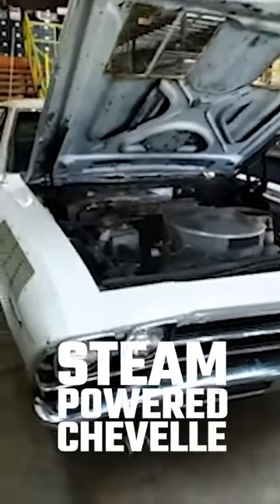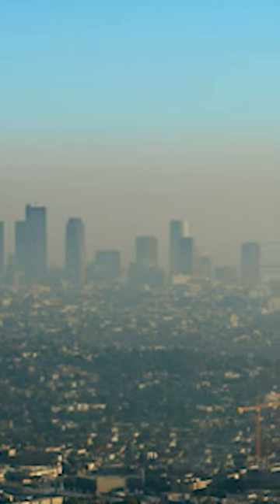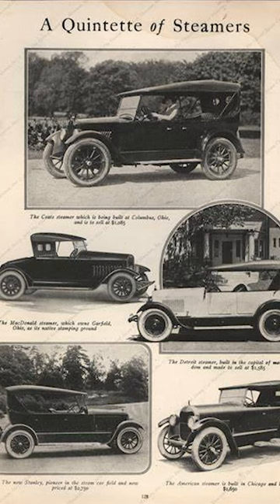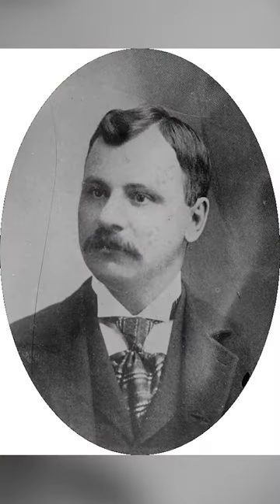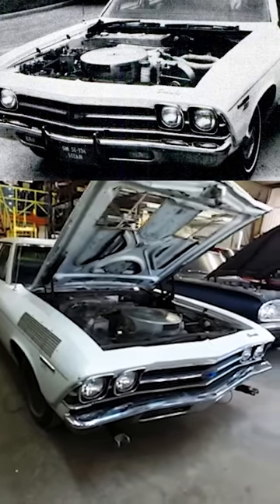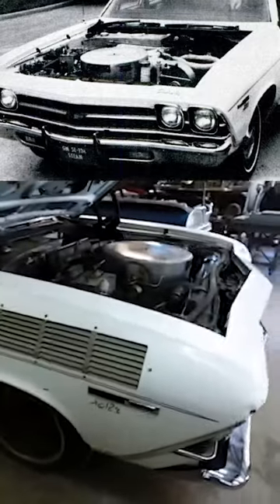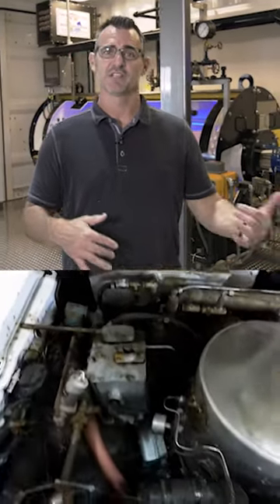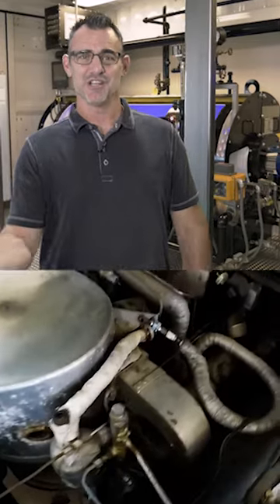Steam Chevelle - Steam Culture Short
Today on Steam Culture, Brent talks about our favorite steam man, Bill Bessler. This steam innovator has a history of taking machines not designed for steam power and throwing a steam engine in it. Watch as Brent talks about how the 1969 Chevelle was modified to run on steam!

We offer nationwide boiler rental. Get a quote within an hour!

4steamware.com - Purchase clever, steam industry themed t-shirts. All proceeds go to Kosair Charities.